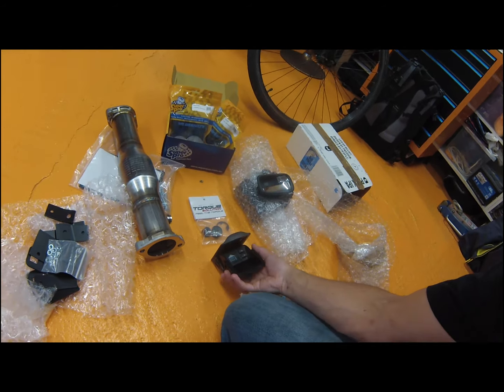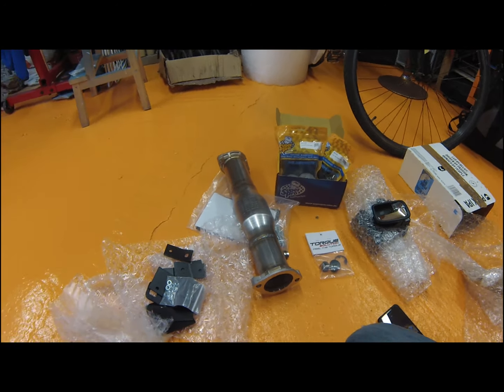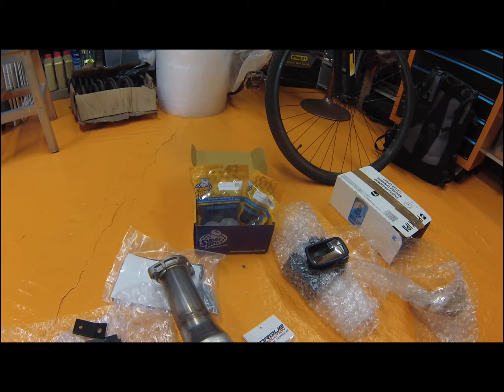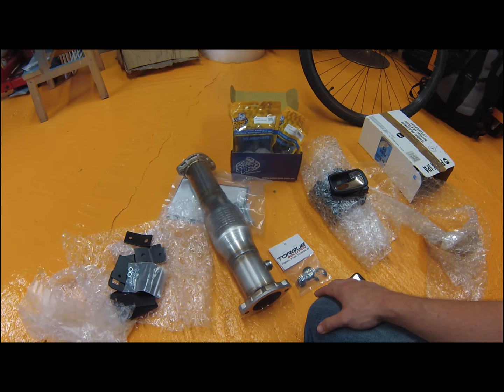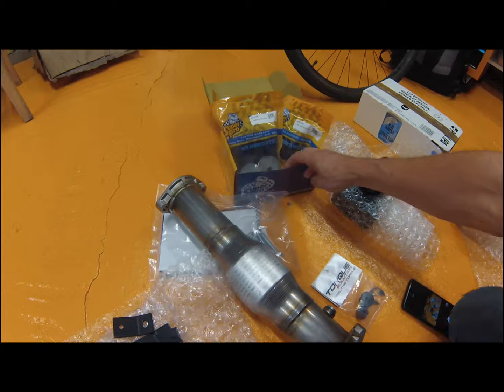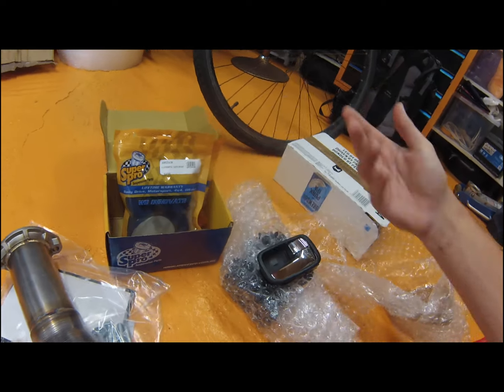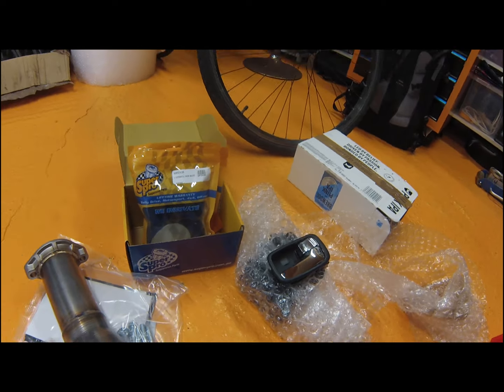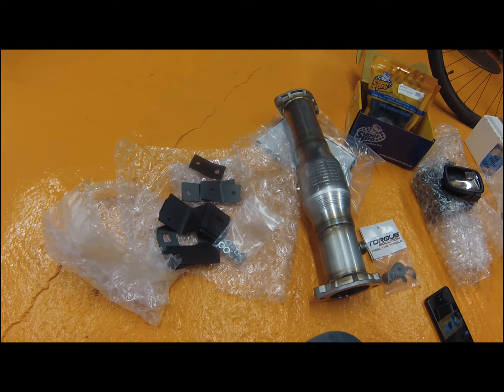Evo Parts!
Quick rundown on some of the parts ive collected for the evo.
also a timelapse of fitting the lowered seat brackets.

using an actual microphone this time. please let me know if the sound is better. or advice on what to upgrade too?